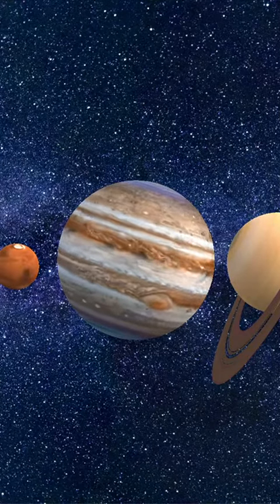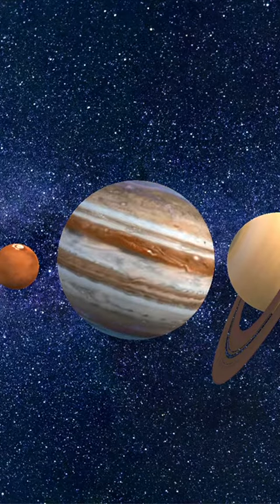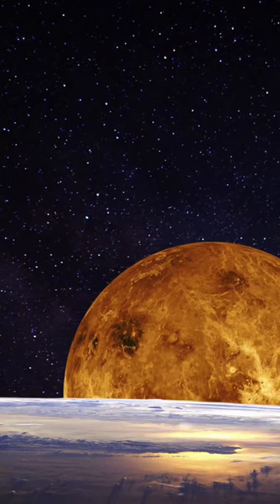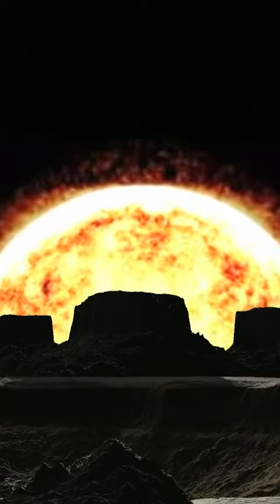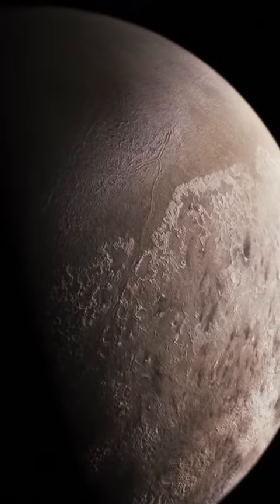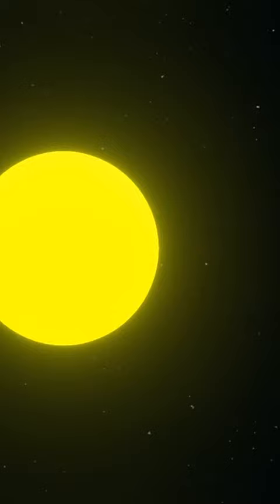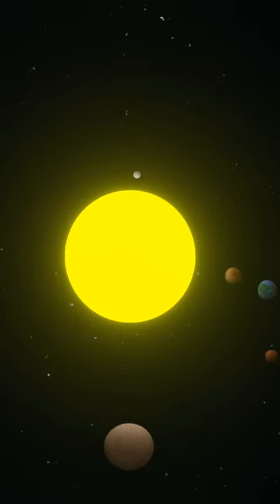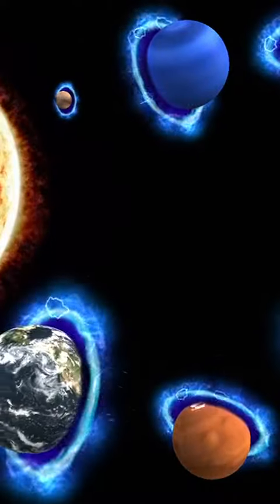The unyielding surface of Mercury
Like this content? Embark on a celestial adventure with us as we unravel the breathtaking tale of the 'Swift Planet', Mercury! 🌌 Despite its petite stature, this celestial marvel holds an unyielding surface with a captivating backstory that could rival an adventure novel.

Mercury, zipping around the Sun in just 88 days, showcases its incredible speed and uniqueness among the planets. Its iron core, comprising 75% of its diameter, sets it apart from its stellar counterparts. 🌟

As you delve into Mercury's surface, you'll discover a mesmerizing celestial graveyard adorned with countless craters, souvenirs of asteroid impacts over billions of years. However, amidst this wreckage lies the awe-inspiring Caloris Basin, one of the largest craters in our entire solar system. Prepare to be captivated by its beauty. 🌠

This resilient little planet has endured heavy astronomical assaults, bravely withstanding stellar winds and solar flare onslaughts. Its surface showcases the indomitable spirit of astronomical bodies, reminding us of the ceaseless dynamism of the universe. 🌌

Don't miss the opportunity to join us as we take you on an in-depth journey through Mercury's past. Click the link in our bio to watch our mesmerizing video and witness the wonders of the 'Swift Planet' for yourself. 🚀✨ Can you handle the adventure?